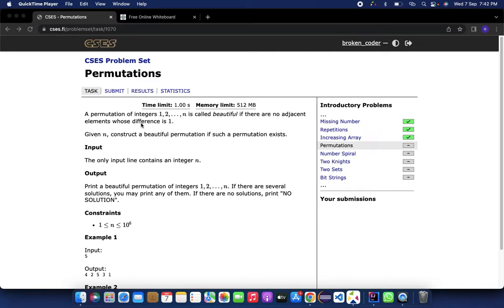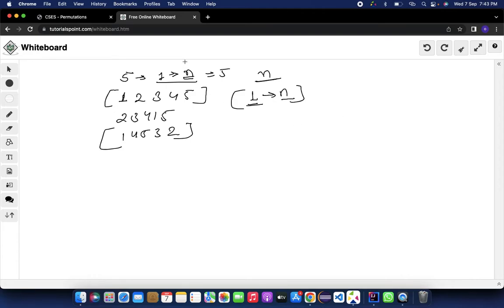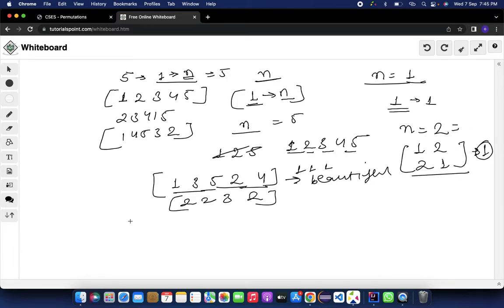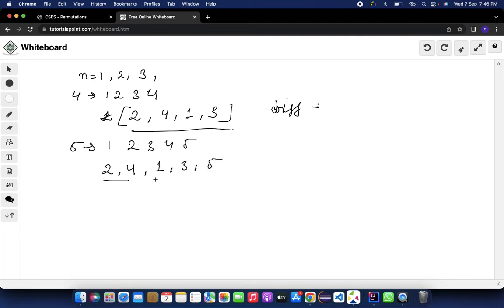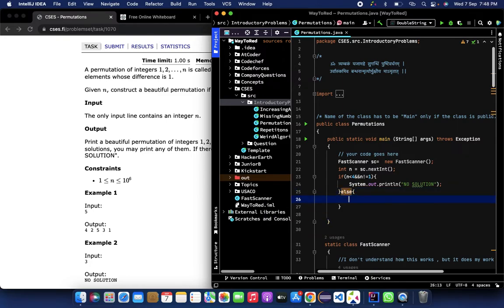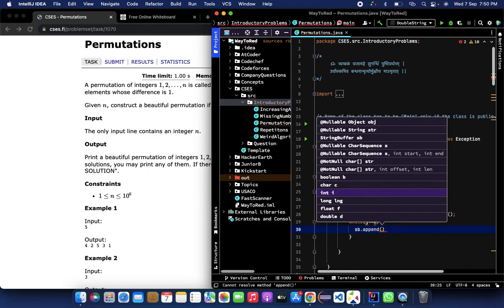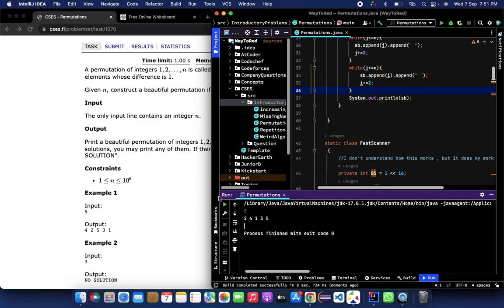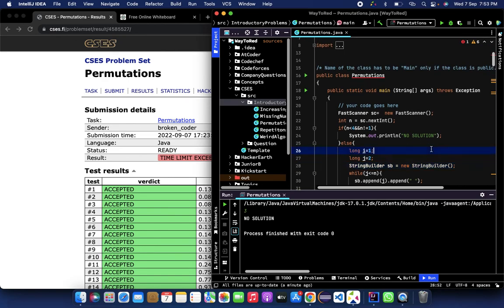CSES: Permutations Solution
Hello Everyone , Main Agenda Of The Channel Will be That I Will be Providing CSES Problem Set Solutions In Java. So Make Sure To Check My Videos Where I will be Explaining My Approach and Code Of Each And Every Problem.
The problem covered in this video was Permutations And Solution to this video is linked in comments.